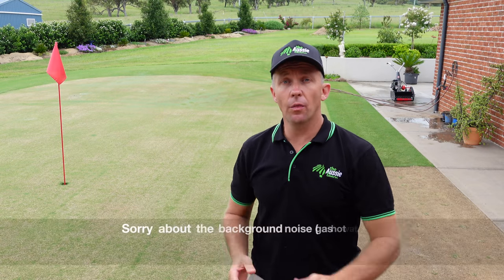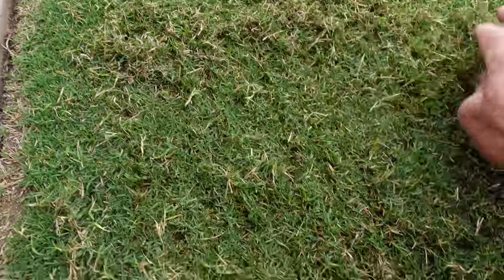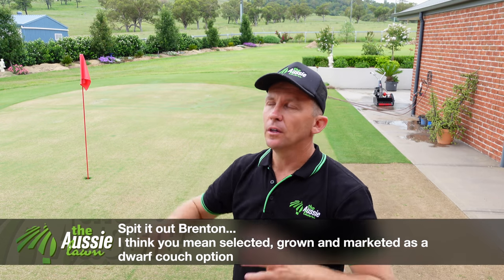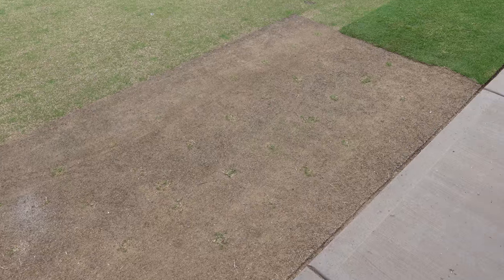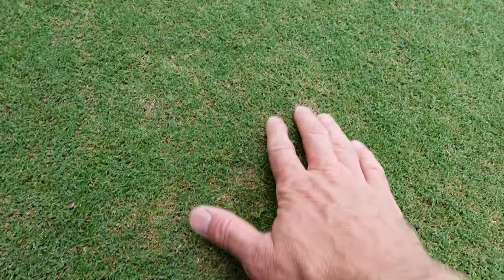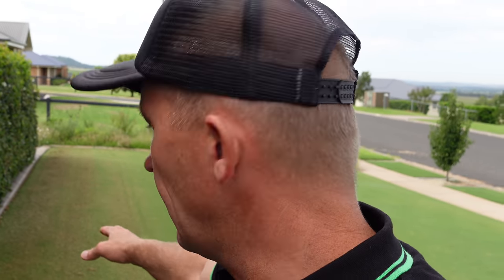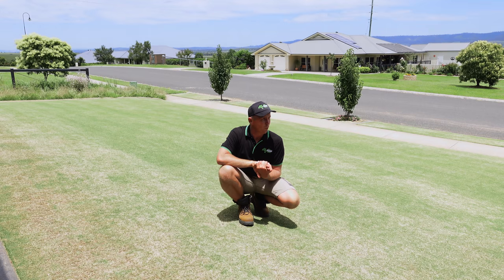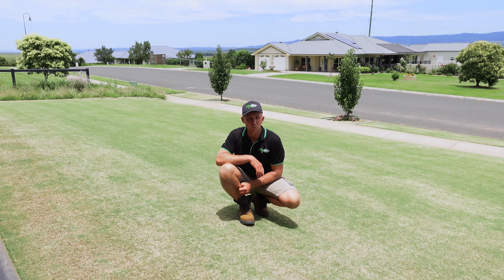Mini lawn renovation for couch / bermuda grass (Mid summer) Part 1 of 2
If your lawn is starting to get a little bit puffy mid season it might be time to give it a mini mid season renovation. In this episode of The Aussie Lawn I take to my lawn with a Scott Bonnar 46 scarifier and a Scott Bonnar 45 converted from a mower into a groomer to remove thatch build up and thin out the canopy.
I still have a couple polo shirts and Hats left if you are interested Hats are $30 plus P&H Polo shirts are $60 plus P&H and of course postage is combined when purchasing both items in the same transaction